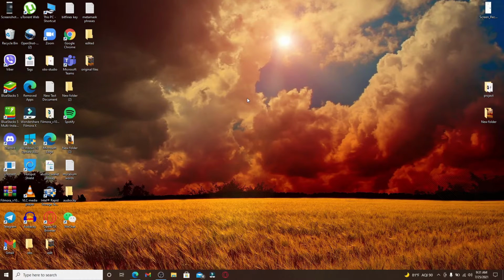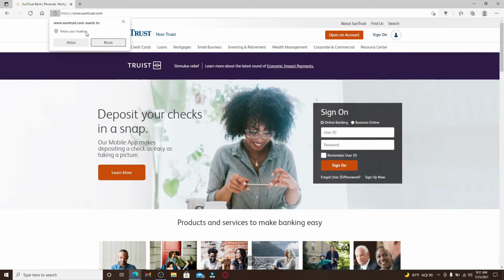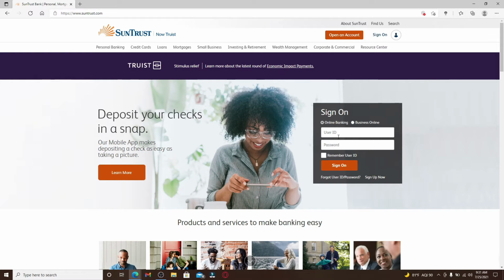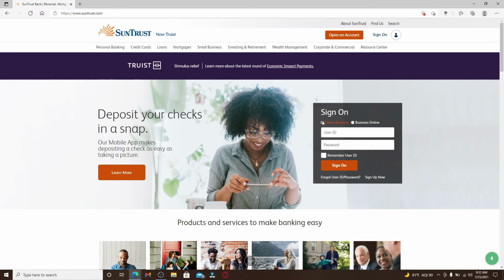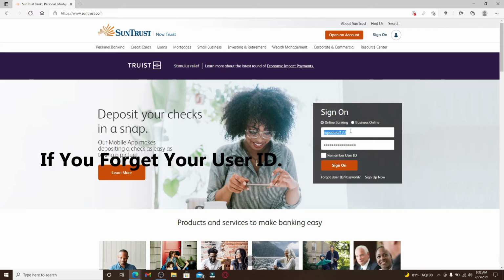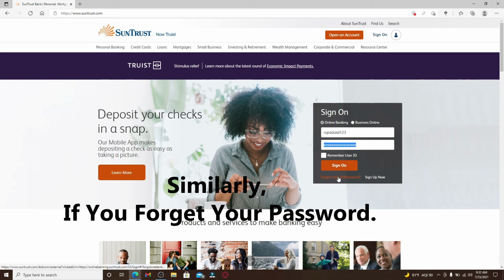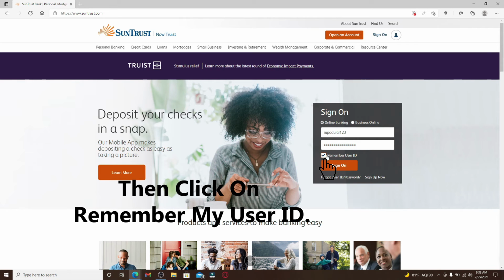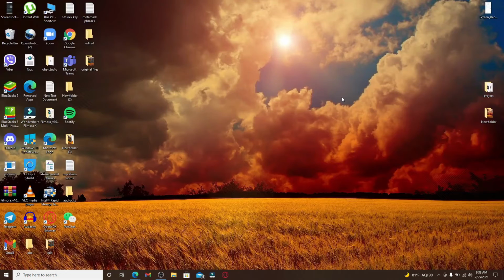How To Login Suntrust Bank Account? Suntrust Bank Sign In Tutorial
Learn How To login Suntrust Bank Account. Watch The Tutorial Video To Sign In Suntrust Bank. Learn How To Sign In Suntrust Bank Account.